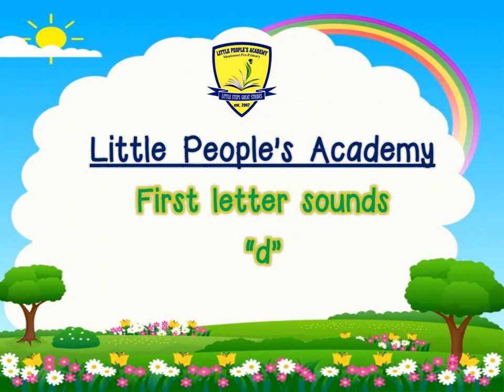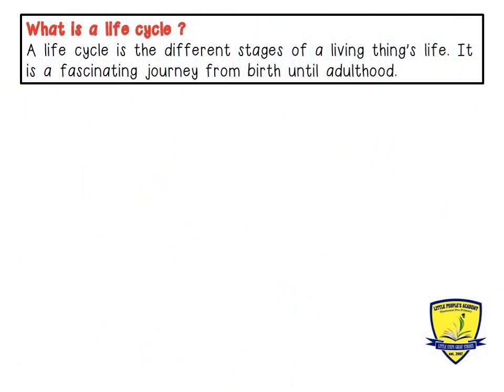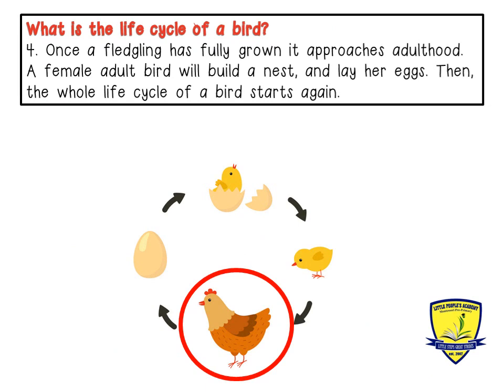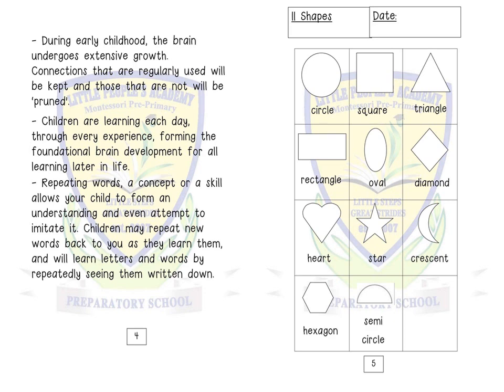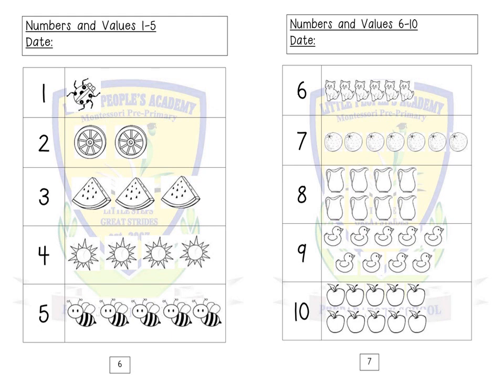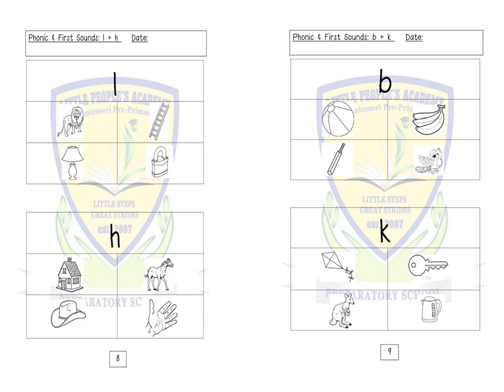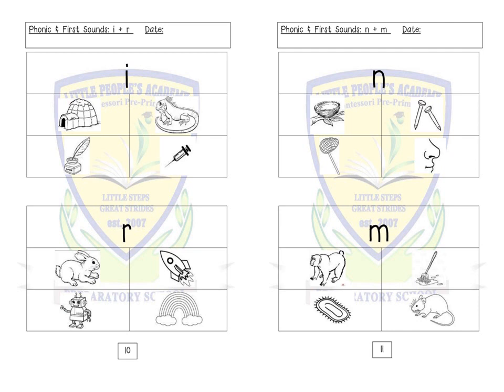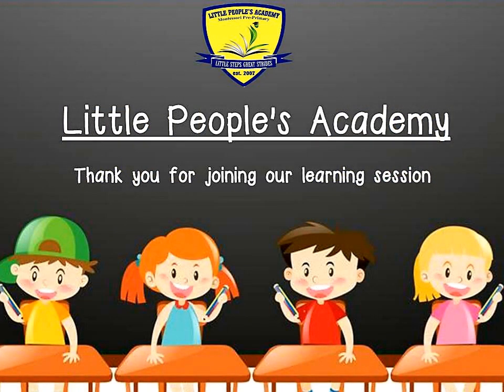Non Readiness Term 3 Week 2 Lesson 5 Friday